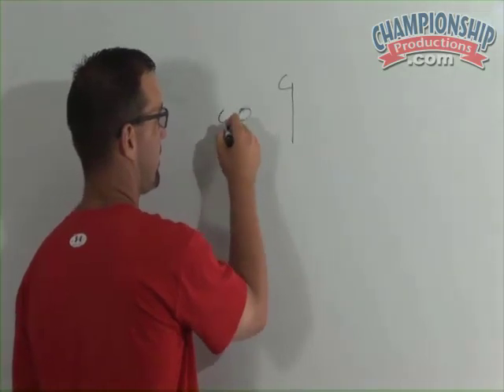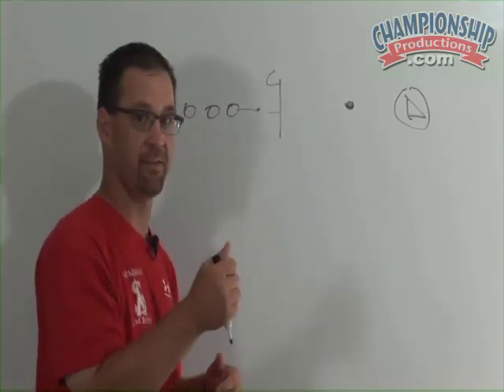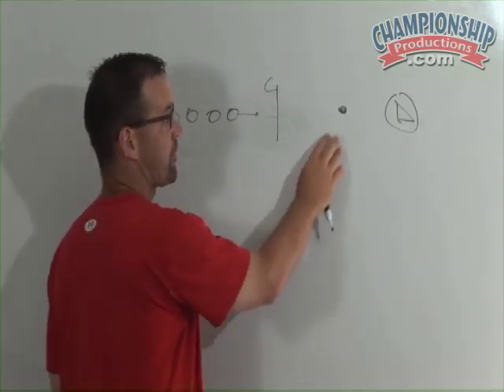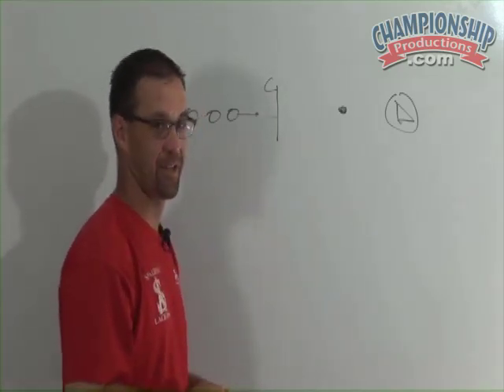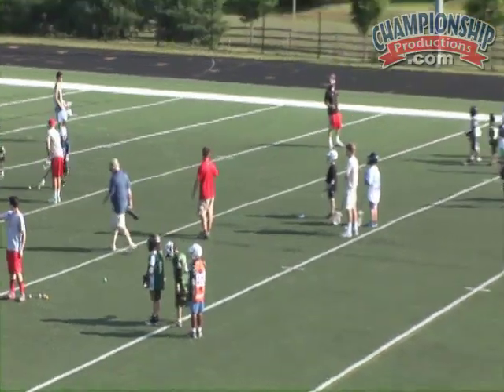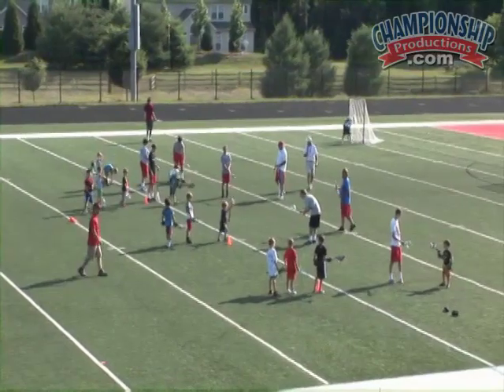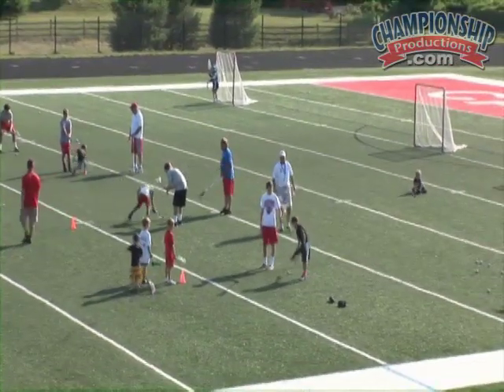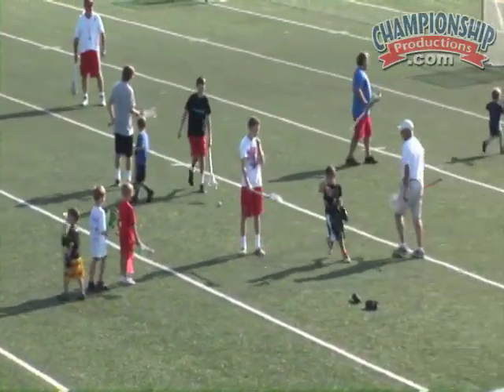Utilize “Ground Ball Limbo” to Improve Your Scooping!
Former Robert Morris Head Coach, Kenneth (Bear) Davis, shares the Ground Ball Limbo drill that forces players to get low when scooping through ground balls.  Davis uses the catch phrase “two butts down” to emphasize getting their butt and the butt of their stick low to the ground in order to scoop the ground ball.